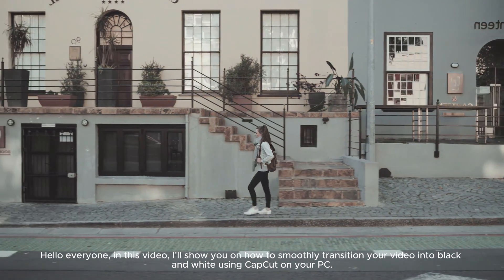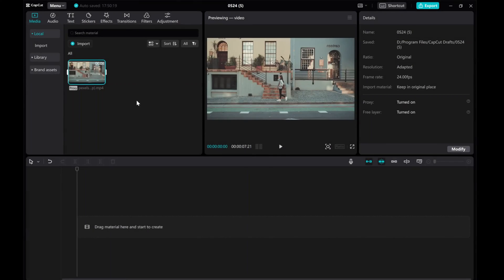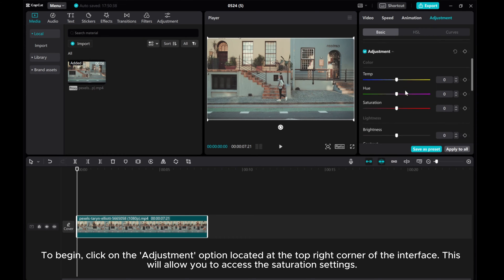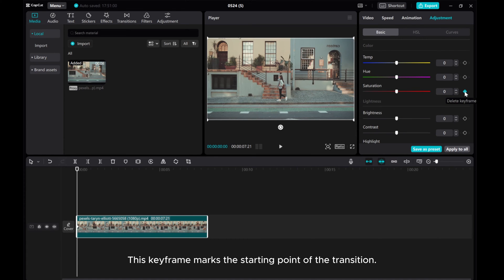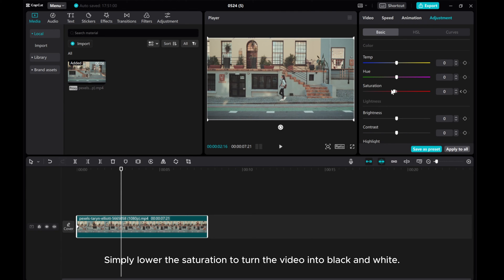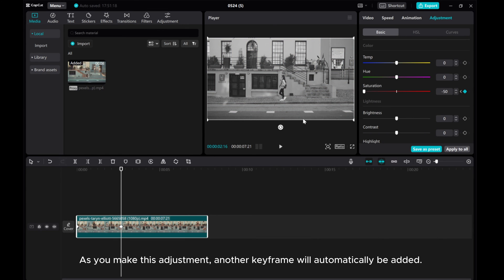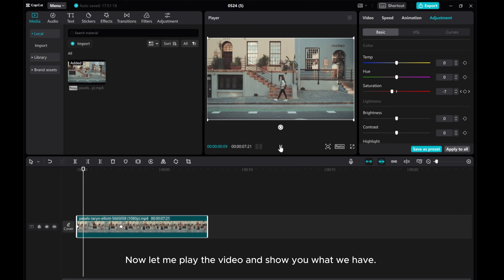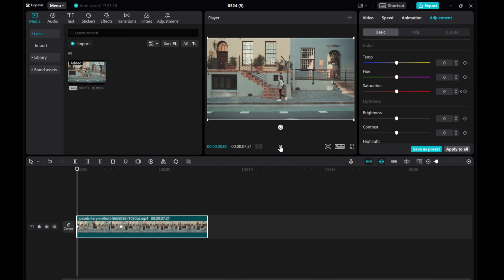How to Gradually Change Your Video to Black and White in CapCut PC | Step-by-Step Tutorial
Transform your videos with a touch of classic elegance by learning how to gradually change them to black and white using CapCut on your PC.